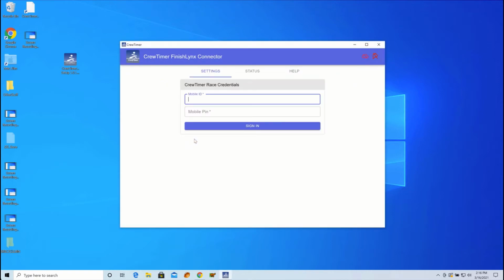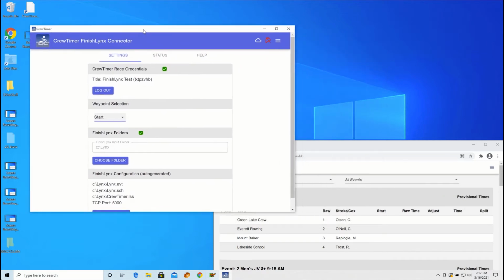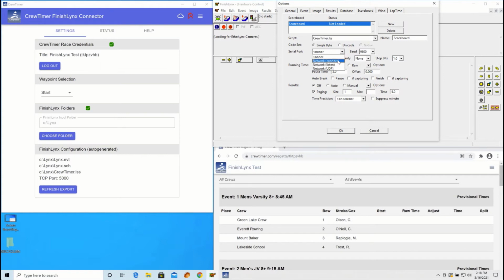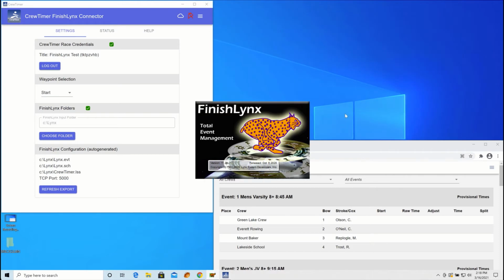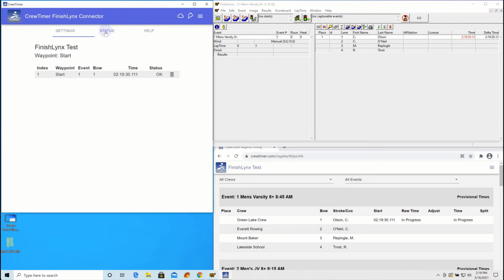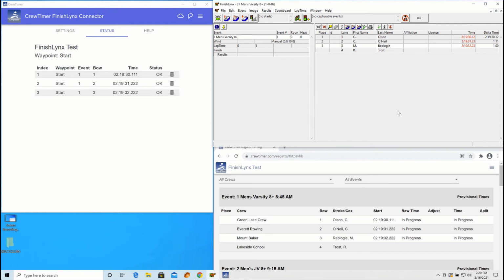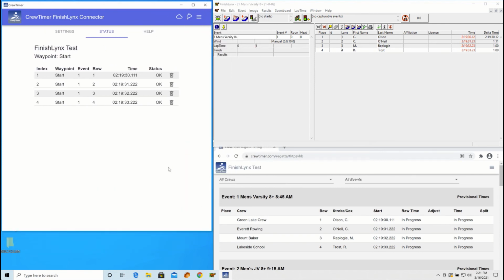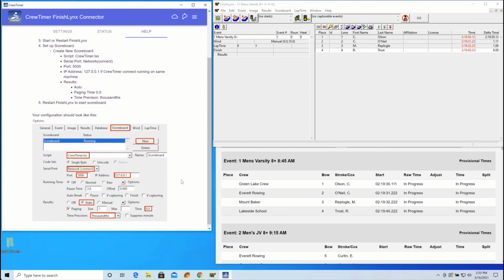CrewTimer FinishLynx Connect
Demonstration of CrewTimer FinishLynx Connect integration with FinishLynx.